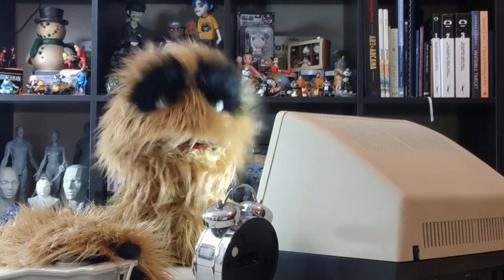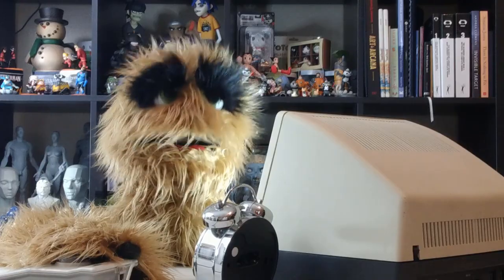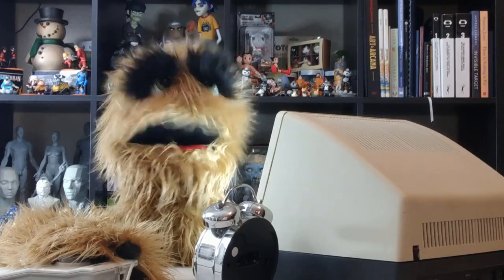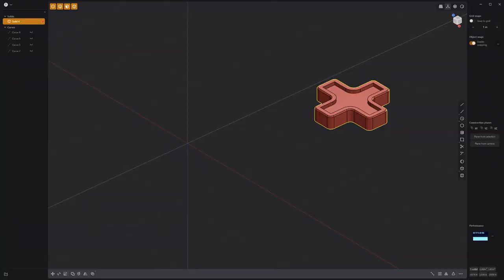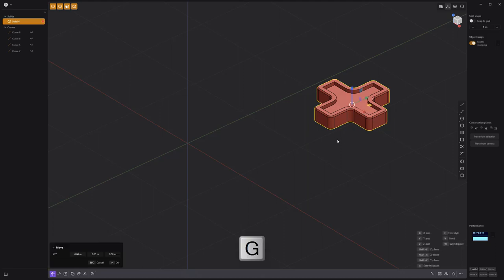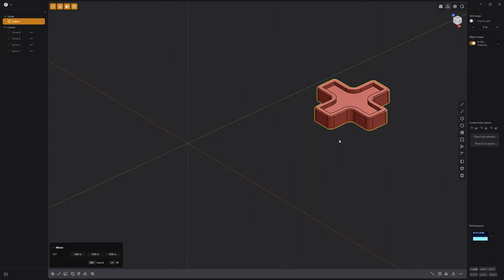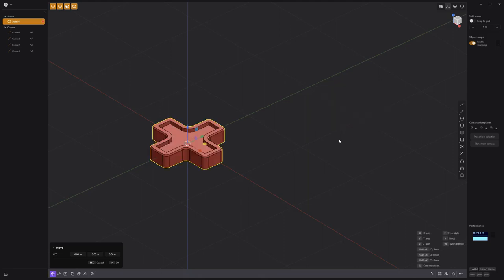Plasticity | Move to Origin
This video shares a quick tip to Move and Center an item at the Origin in Plasticity.